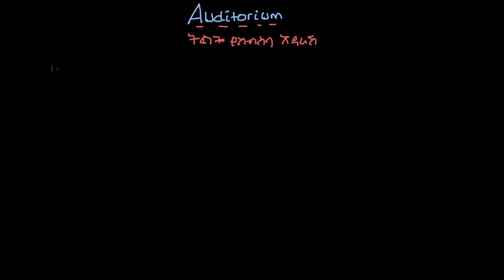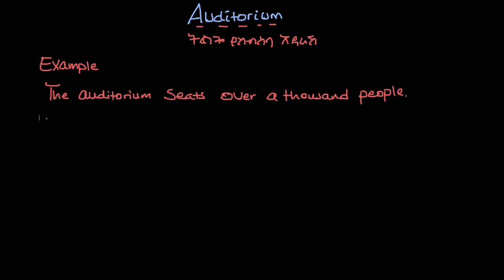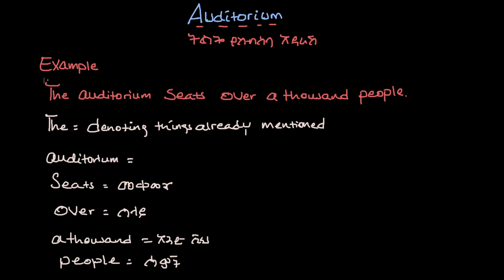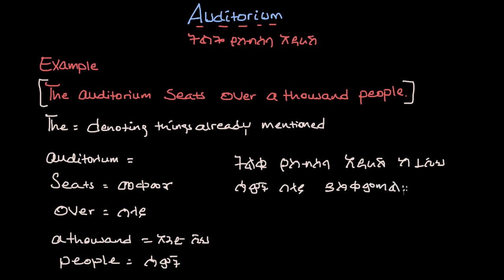Ethiopia: የእንግሊዝኛ ቃላትን በአማርኛ መማር | Vocabularies | Auditorium